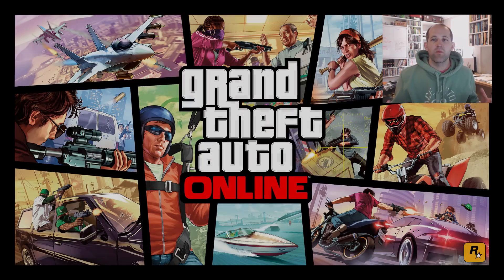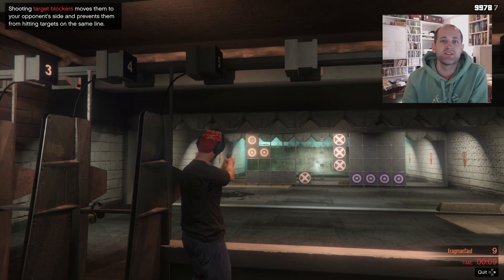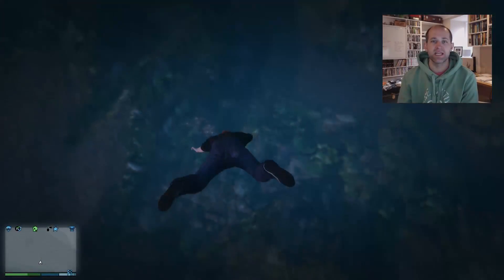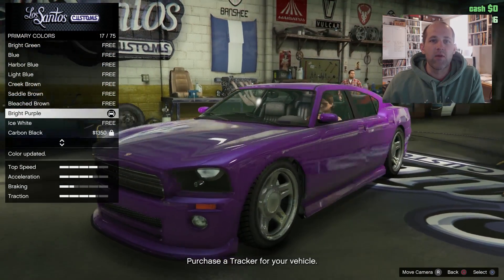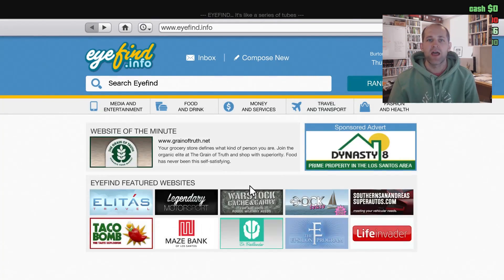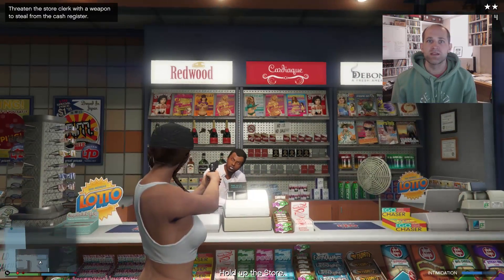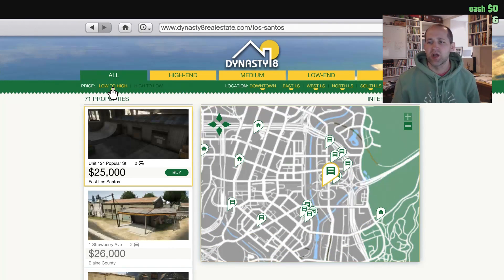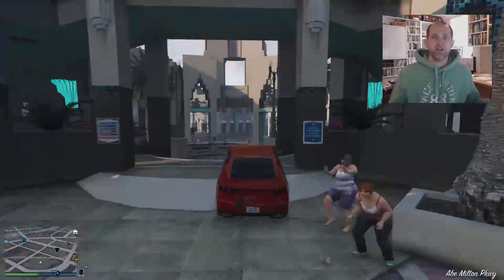GTAV Online: Beginners guide to GTA Online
With GTAV PC release only 2 days away I've done a beginners guide to GTA Online. Hopefully these tips will save you some time and cash.

Video Content
Tip 1 - Stat allocation
Tip 2 - How to increase stats
Tip 3 - Play the tutorial to save cash (list of good cars to get)
Tip 4 - Use Passive mode and single player mode
Tip 5 - Bank your cash with the mobile phone app
Tip 6 - How to increase your cash pot
Tip 7 - Don't buy clothes, tattoos etc early on
Tip 8 - Get on the property ladder to unlock the mechanic and RH8